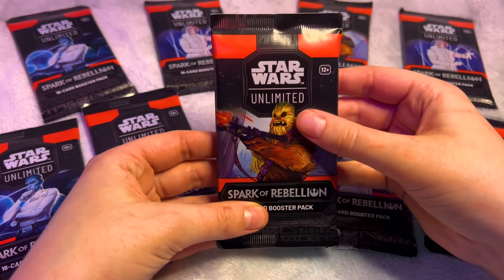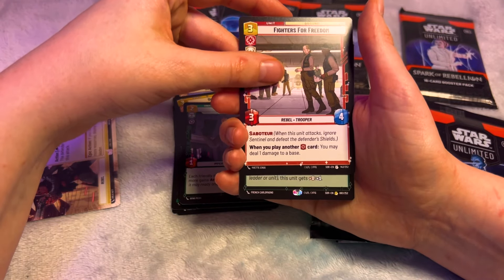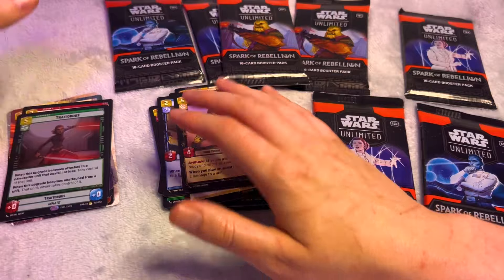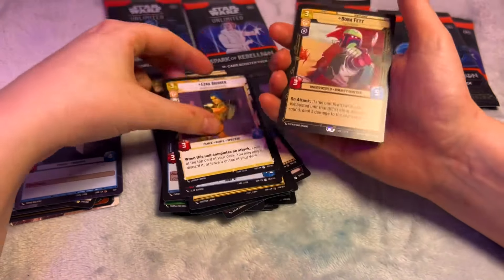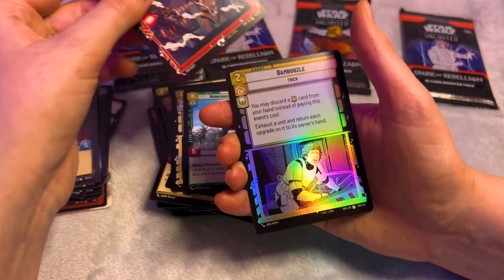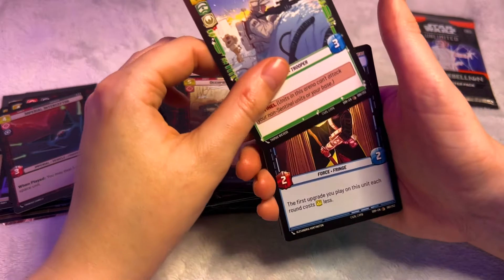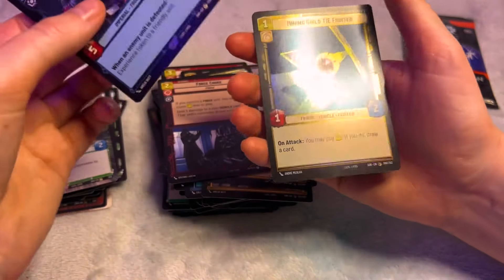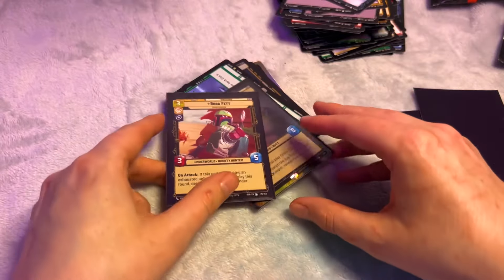ASMR Star Wars Unlimited Card Packs Opening (Whispered, Tracing)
ASMR whispered video opening Star Wars Unlimited card packs, I hope it helps you relax and gives you tingles 💤✨